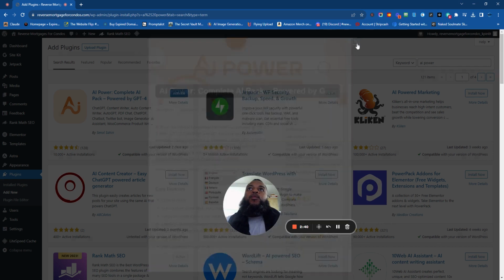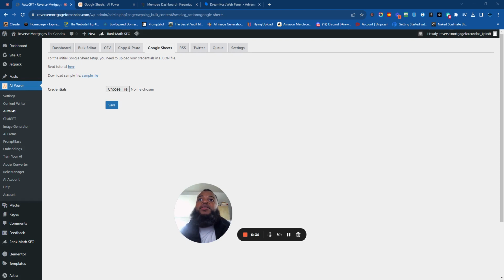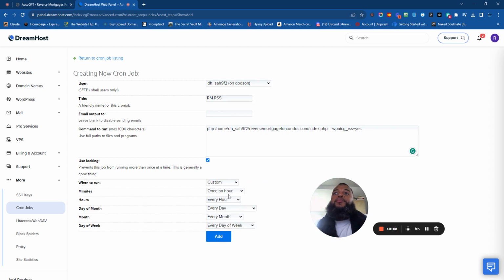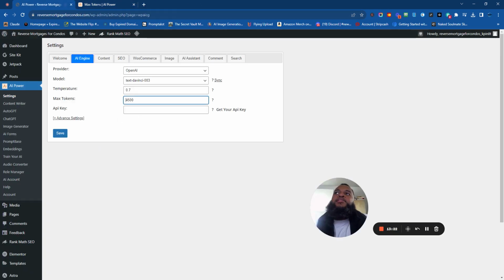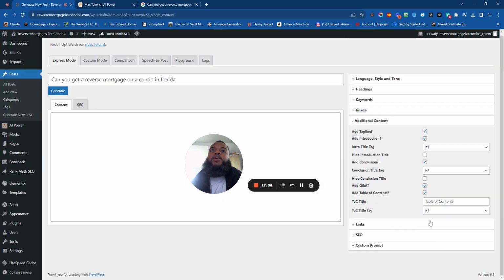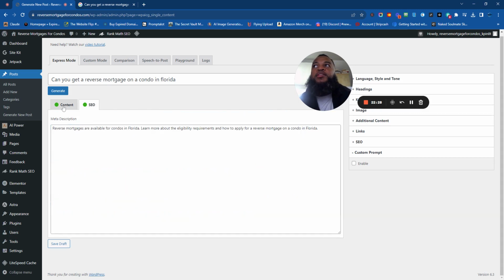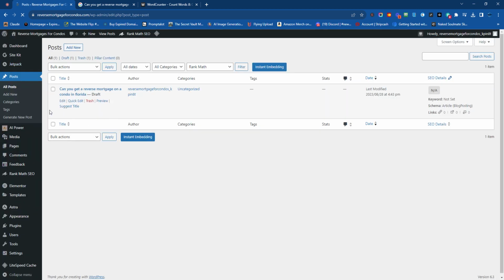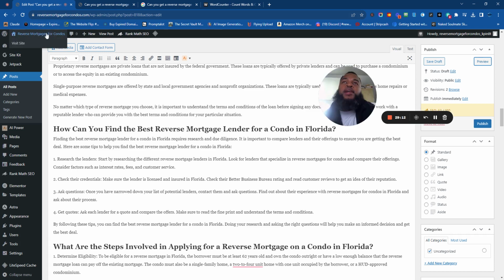AI Power WordPress Plugin Review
In this AI Power WordPress Plugin Review, we'll be taking a look at the plugin and discussing how it can help you improve your WordPress site.

If you're looking for an effective way to add AI powered content to your WordPress site, then this plugin is perfect for you! With AI Power, you can add content from a wide range of sources, including Wikipedia, Google and more. This plugin is easy to use and can help you increase traffic to your WordPress site quickly and easily!

0:00 - 1:00 - Introduction and Channel Overview
1:01 - 2:00 - Importance of Keyword Research
2:01 - 3:00 - Challenges of Niche Selection
3:01 - 4:00 - Introduction to AI Power WordPress Plugin
4:01 - 5:00 - Importance of Good Plugin Support
5:01 - 6:00 - Plugin Installation and Recommendations
6:01 - 7:00 - Importance of Using cPanel and Cron Jobs
7:01 - 8:00 - Setting Up Auto GPT and Credentials
8:01 - 9:00 - How to Set Up Cron Jobs in Dreamhost Panel
9:01 - 10:00 - Customizing Cron Job Settings for Different Features
10:01 - 11:00 - Checking Dashboard and Contacting Support for Issues
11:01 - 12:00 - Setting Up OpenAI Key and Max Tokens
12:01 - 13:00 - Adjusting Token Size and Content Language
13:01 - 14:00 - Customizing Writing Tone and Headings
14:01 - 15:00 - SEO and Meta Description Settings
15:01 - 16:00 - Image Source Options and API Keys
16:01 - 17:00 - Checking Auto GPT Readiness
17:01 - 18:00 - Keyword Research for Content Writing
18:01 - 19:00 - Testing Content Generation
19:01 - 20:00 - Troubleshooting Content Length Issues
20:01 - 21:00 - Waiting for Content Generation
21:01 - 22:00 - Reviewing Generated Content
22:01 - 23:00 - Discussing SEO and Traditional SEO Opinions
23:01 - 24:00 - Navigating the WordPress Editor
24:01 - 25:00 - Adding Classic Editor Plugin
25:01 - 26:00 - Discussing Article Length and Keyword Density
26:01 - 27:00 - Previewing the Generated Article
27:01 - 28:00 - Discussing Keyword Ranking and SEO Metrics
28:01 - 29:00 - Frustrations and Final Thoughts
29:01 - 30:17 - Conclusion and Summary